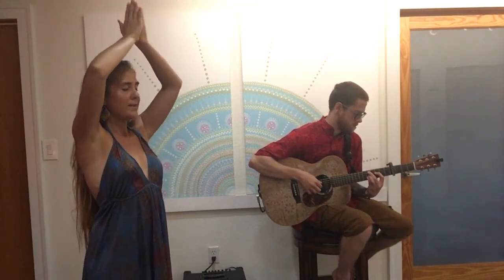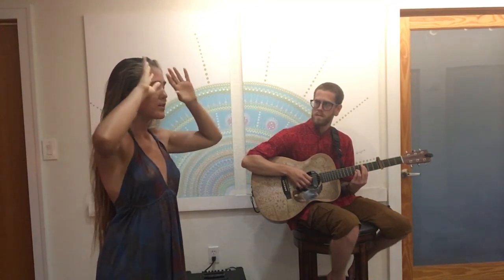WHM Breathwork & EFT Tapping for Clarity with Live Music